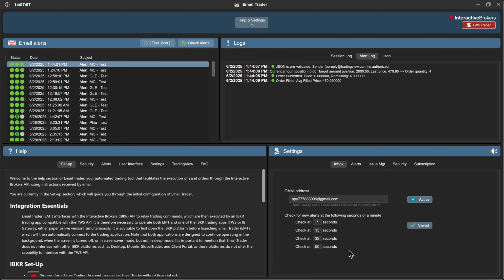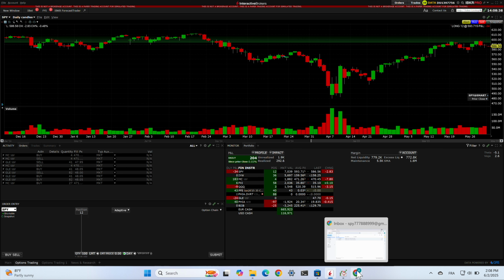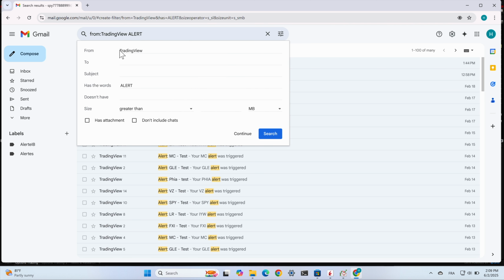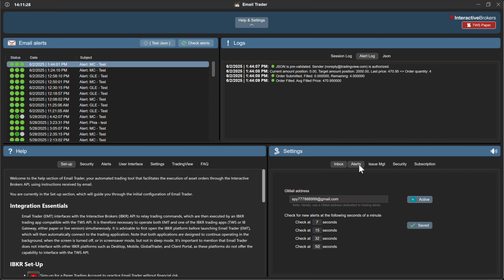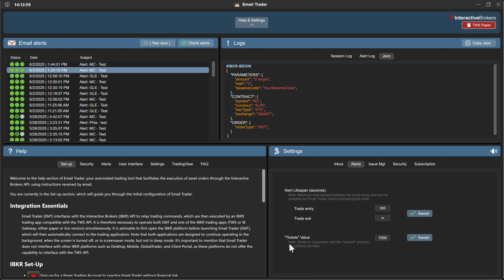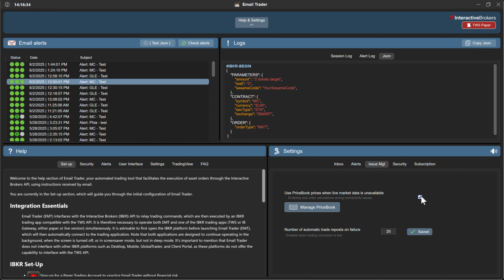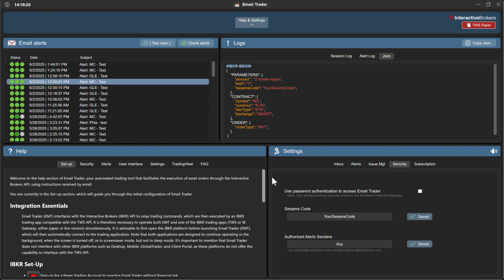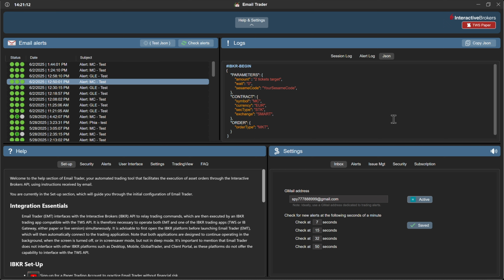Email Trader - Settings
Sorry guys, EmailTrader app has been discontinued end of January 2026, and is out of the Apple & MSFT stores. Too few traction for an app targeting half-developers who could vibe-code a good enough solution. Bad timing. Bye guys !

⚙️ Master your Email Trader settings in minutes.

In this walkthrough, we explore the key options — from general preferences and alerts to subscriptions and security — so you can tailor Email Trader to your trading needs.

00:00 Intro to Settings
00:15 Interactive Brokers Preferences
01:02 Gmail settings
01:56 Email Trader Inbox settings
02:34 Email Trader Alerts settings
03:40 Email Trader Issue management settings
04:32 Email Trader Security options
05:27 Email Trader Subscription and conclusion

Along the way you’ll also see a real TradingView alert, watch an HTML alert message from TradingView, and pick up tips for multi-day unattended operation.

What is Email Trader?
Email Trader turns structured email alerts into live orders on Interactive Brokers, automating your trading strategies while preserving full transparency and control.